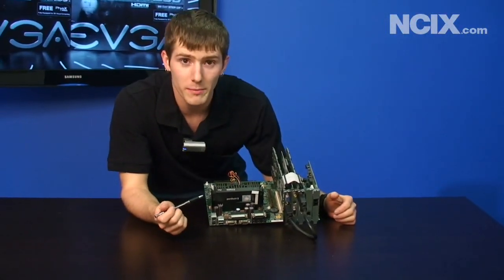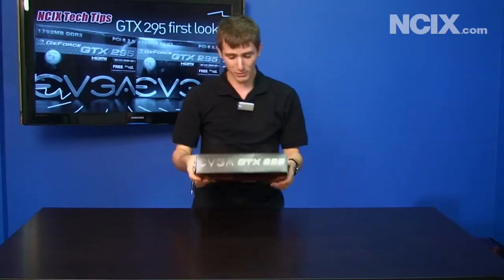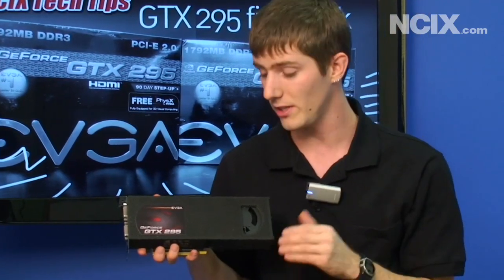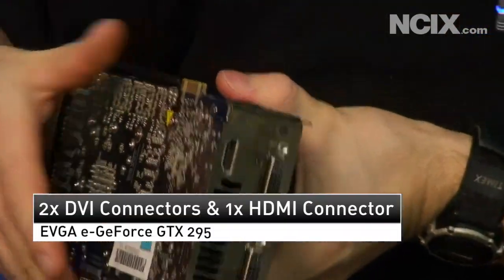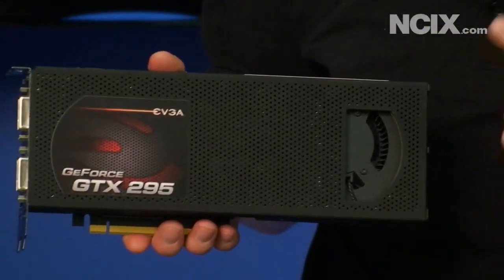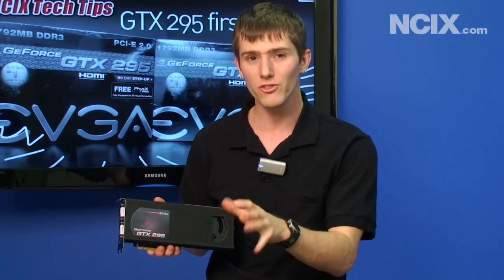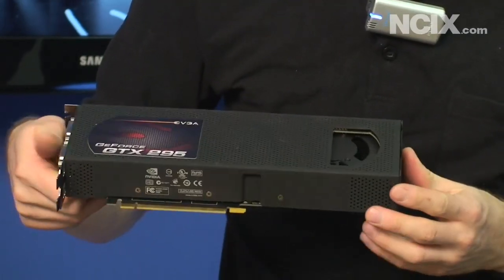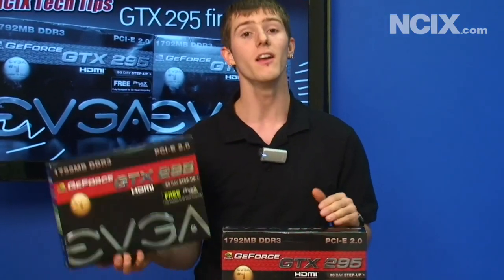EVGA GeForce GTX 295 First Look (NCIX Tech Tips #22)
In this addition of NCIX Tech Tips, Linus takes a first look of the NVIDIA GeForce GTX 295 dual GPU video cards from EVGA.